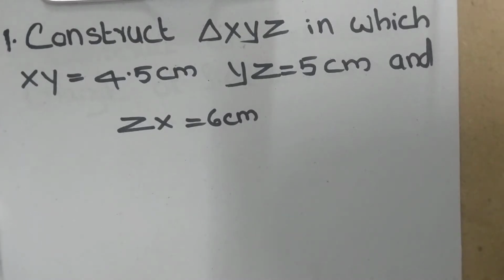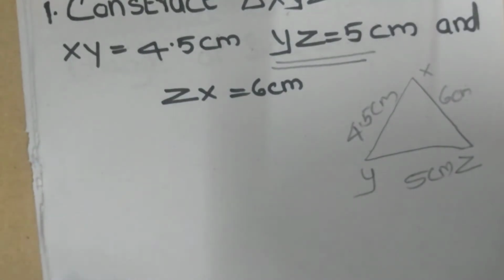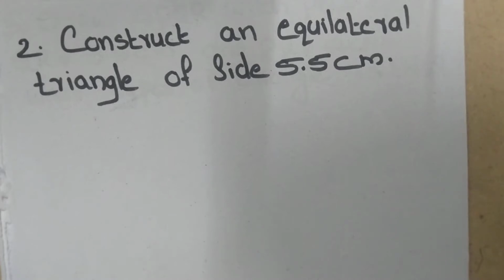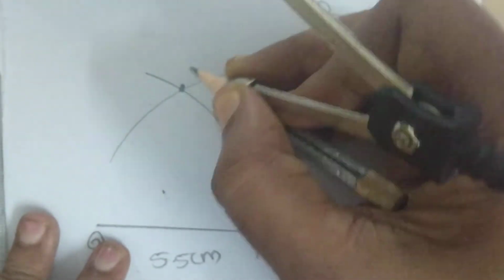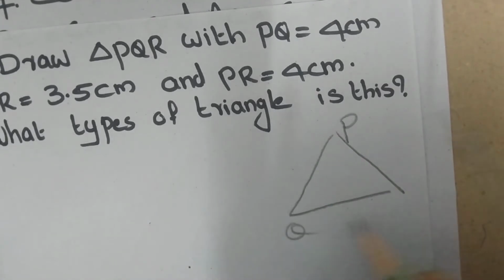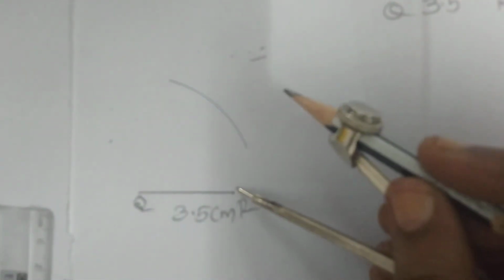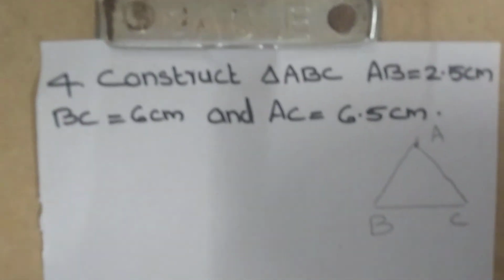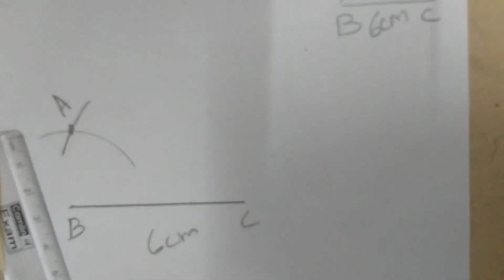7th class math video 39 chapter 10